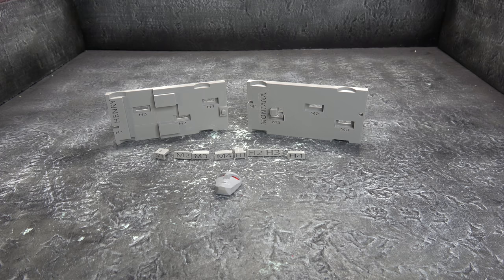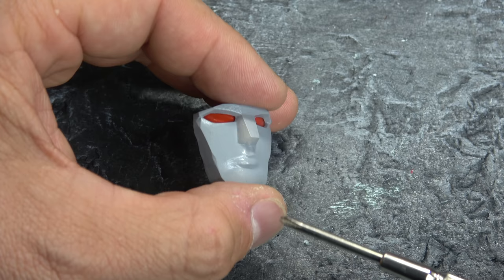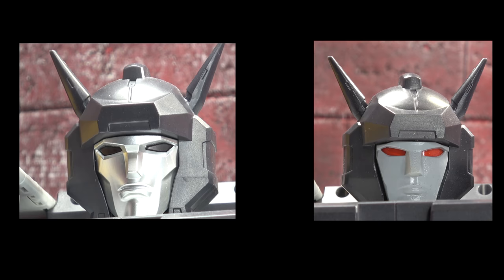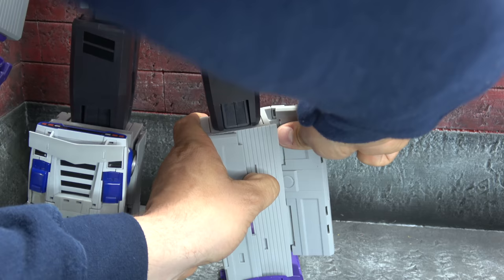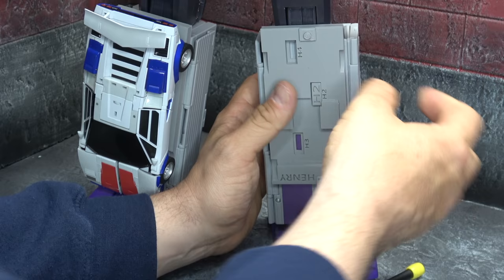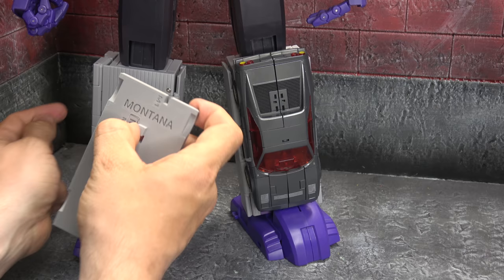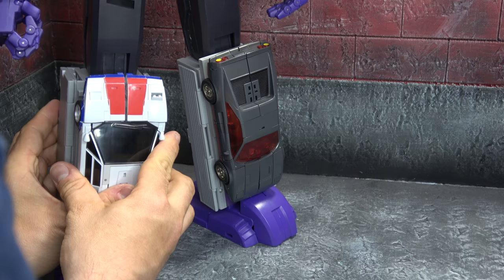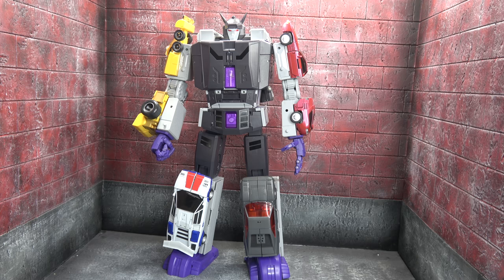DX9 Atilla Upgrade Set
Looking to Buy? Look No Further

Thanks Again!!!